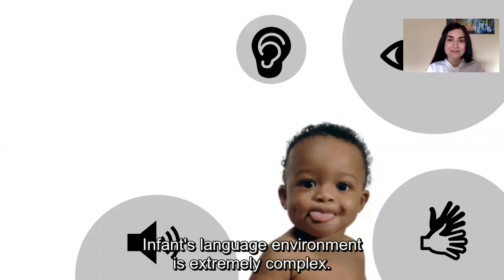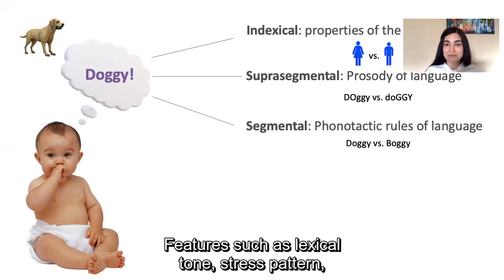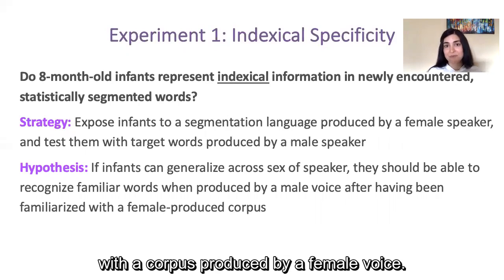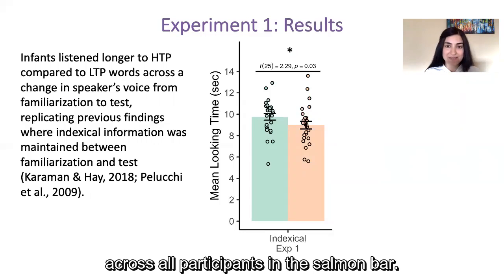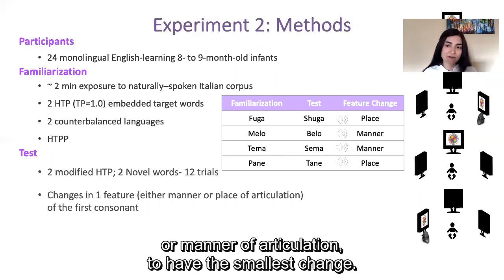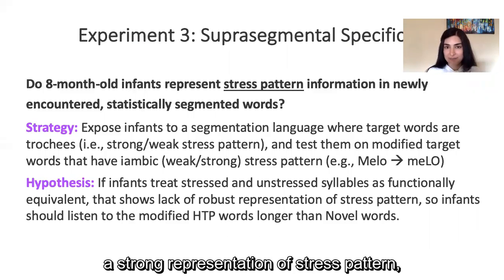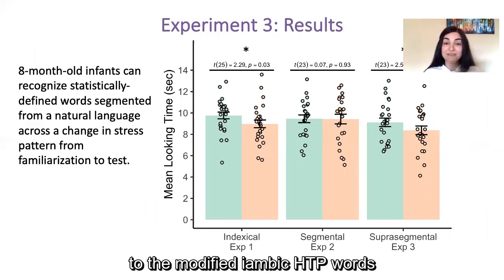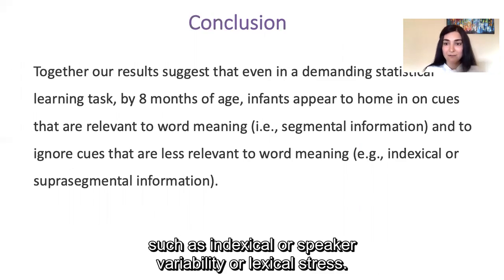1683: Specificity of Infant Statistical Learning - Sara Parvanezadeh Esfahani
Learning & Development- Sensitivity to transitional probabilities (TP) in continuous speech has been extensively documented, yet little is known about how infants represent sequences that are the output of statistical learning. Across 3 experiments we test 8-month-old English-learning infants’ indexical, segmental, and suprasegmental representations of newly-encountered statistically-defined words. Following familiarization with a naturally-produced Italian corpus that contained two trochaic (strong-weak) high TP (HTP) words produced by a female speaker, infants were tested on their ability to discriminate modified HTP words (Experiment 1=male voice; Experiment 2=onset consonant change); Experiment 3=iambic stress pattern), from foils. Infants demonstrated a significant familiarity preference for modified HTP words in Experiments 1 and 3, but failed to recognize consonant modified HTP words in Experiment 2. Findings demonstrate infants can generalize representations of statistically-defined words across a range of acoustic forms less relevant to word meaning in English, but not across phonemic characteristics that are core to word meaning.